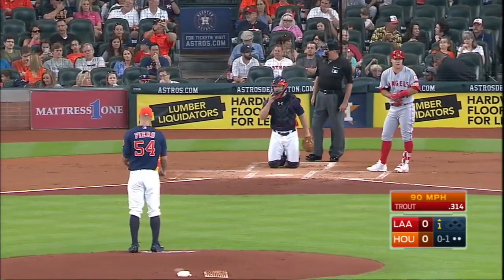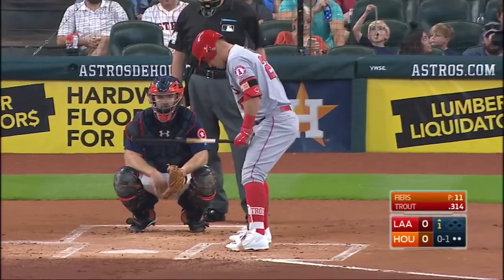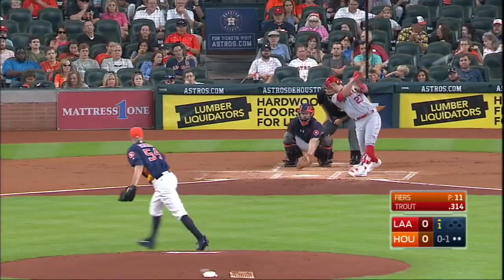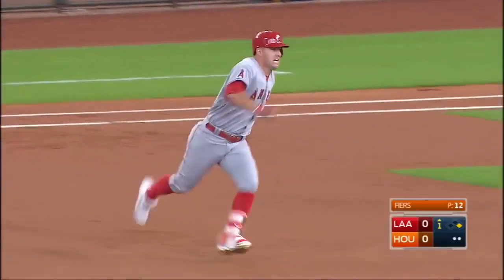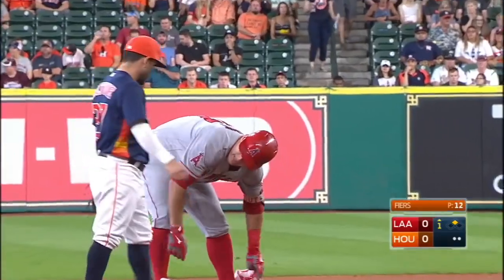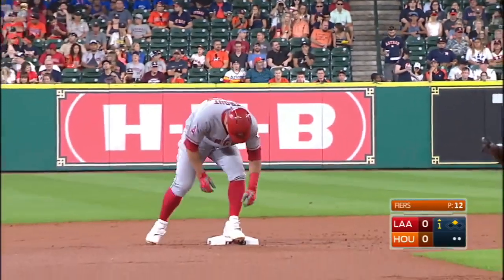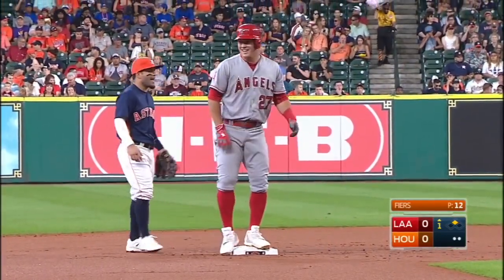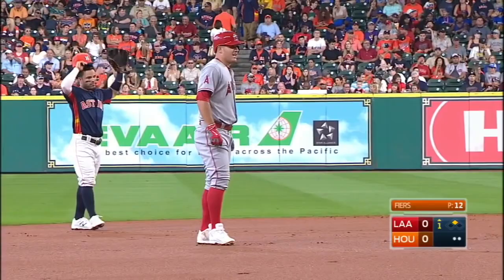MIKE TROUT HIGH SOCKS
MIKE TROUT WEARS OTC HIGH SOCKS AND SHOWS OFF HIS BASEBALL CLEATS DURING GAME. ALTUVE SEEMS TO GETS "EXCITED" ABOUT TROUT'S CLEATS AND HIGH SOCKS.